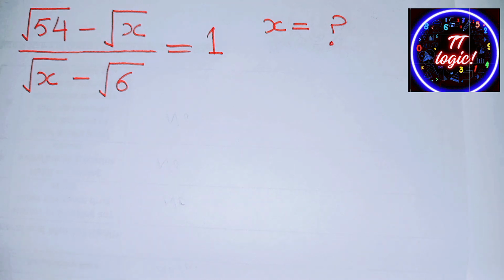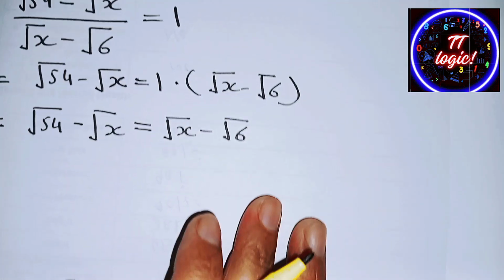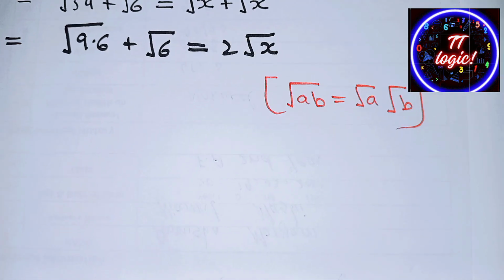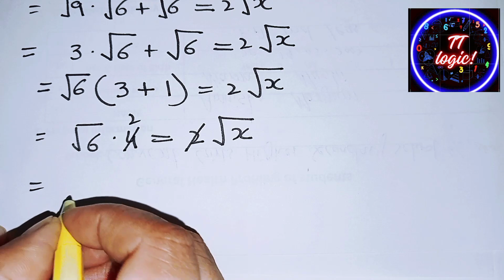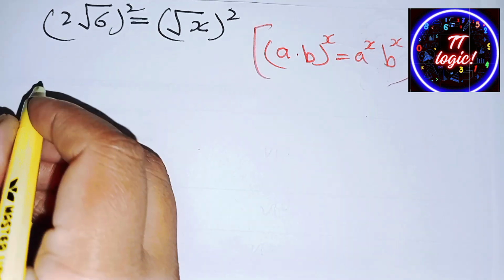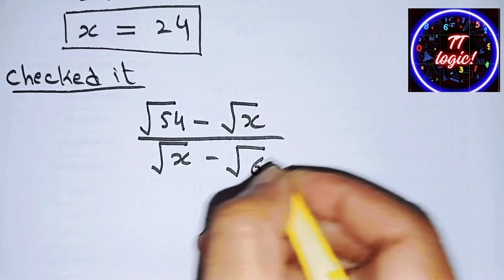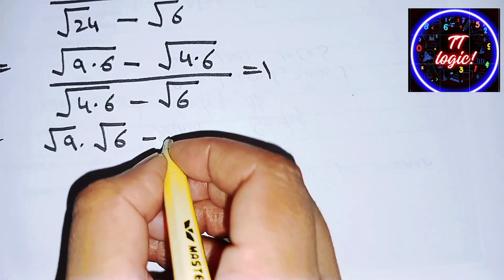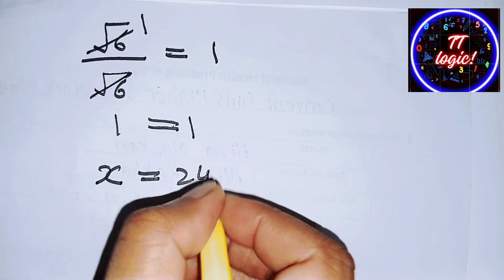Math Olympiad| A Nice Algebra Problem| How To Solve!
Math Olympiad | Can You Solve This|  @TTLogic
Hello, My Respectable YouTube Family😍
If you like this math video about how to solve this math problem